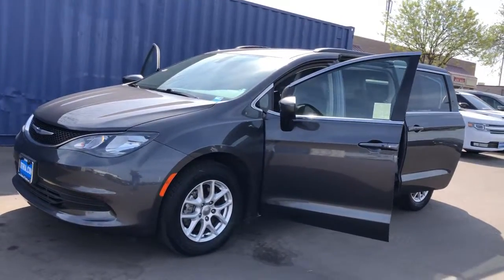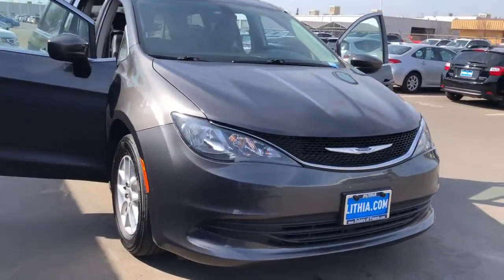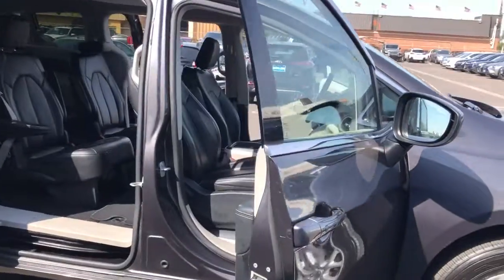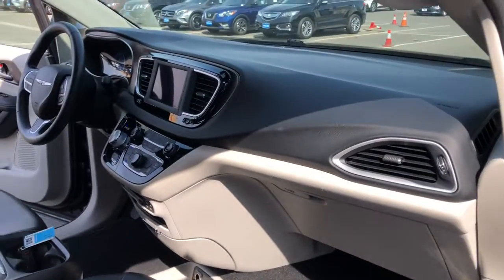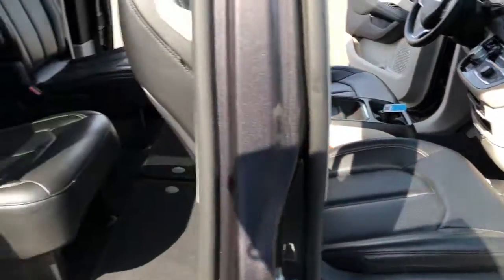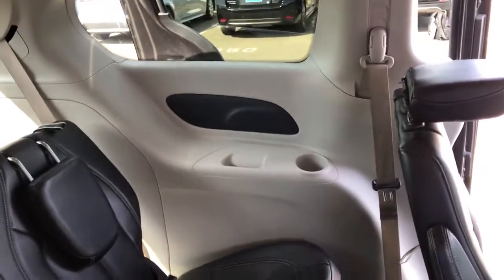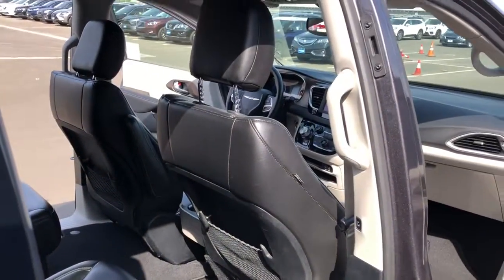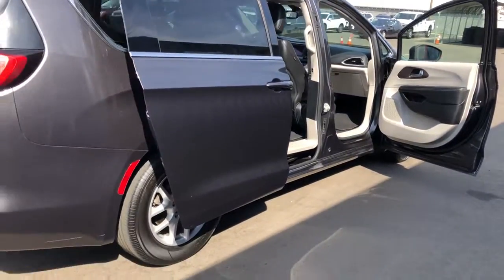2020 Chrysler Voyager Fresno, Bakersfield, Stockton, Sacramento, Central CA LR163881PR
2020 Chrysler Voyager
2020 Chrysler Voyager LXI FWD - Stock#: LR163881PR - VIN#: 2C4RC1DG7LR163881

CARFAX 1-Owner. LXI trim. EPA 28 MPG Hwy/19 MPG City! Third Row Seat Aluminum Wheels Quad Bucket Seats Rear Air. AND MORE! KEY FEATURES INCLUDE: Third Row Seat Quad Bucket Seats Rear Air Rear Spoiler MP3 Player Power Third Passenger Door Aluminum Wheels Privacy Glass Keyless Entry Child Safety Locks. EXPERTS RAVE: Great Gas Mileage: 28 MPG Hwy. PURCHASE WITH CONFIDENCE: CARFAX 1-Owner Fuel economy calculations based on original manufacturer data for trim engine configuration. Please confirm the accuracy of the included equipment by calling us prior to purchase.